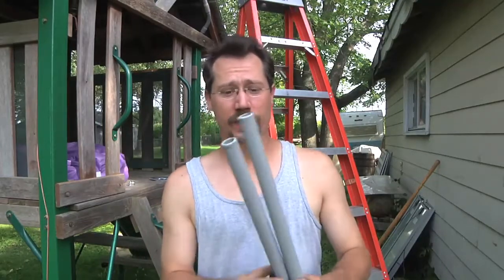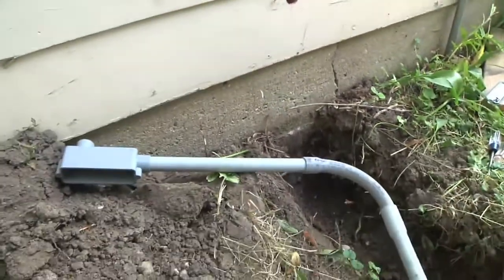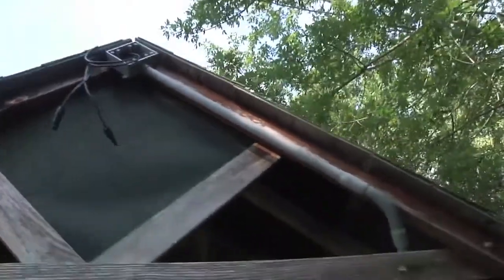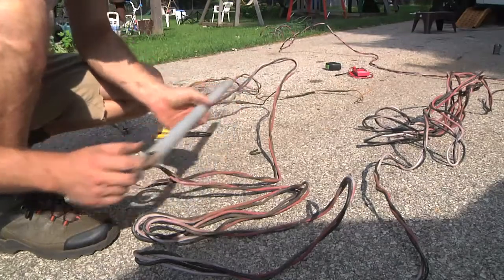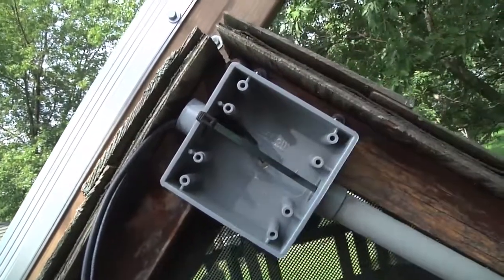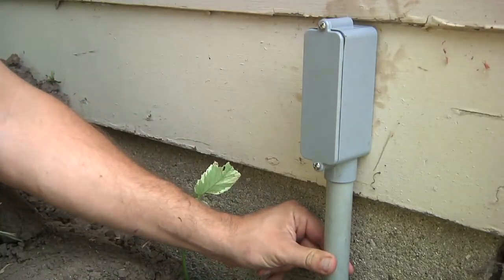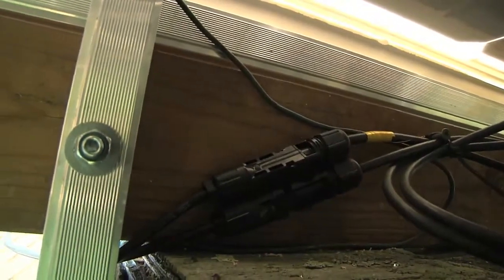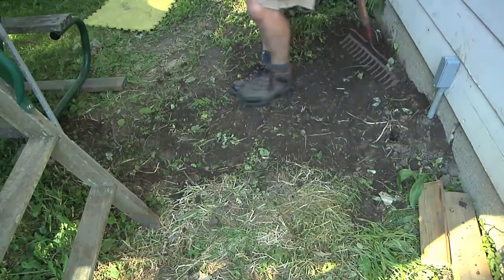Solar Swing-Set: Glueing Conduit & Running Wiring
I cut up the PVC conduit, fit it, glue it, and the run the wiring for the PV panel. Yep, I'm repurposing a kid's play-set as a ground mount for a 400 watt panel to recharge my electric car and motorcycle.